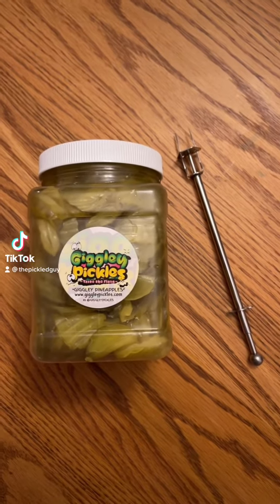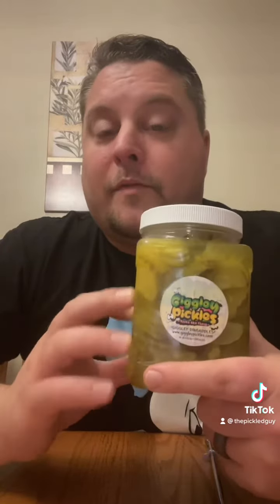Giggley Pickles Pineapple Pickles